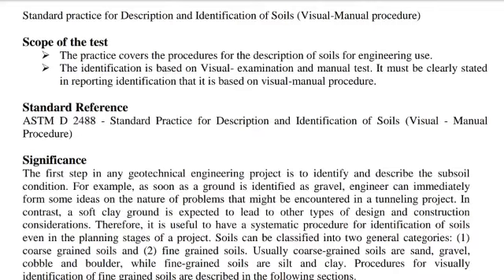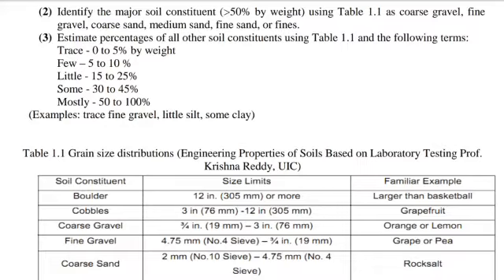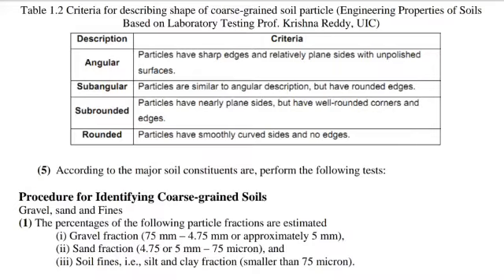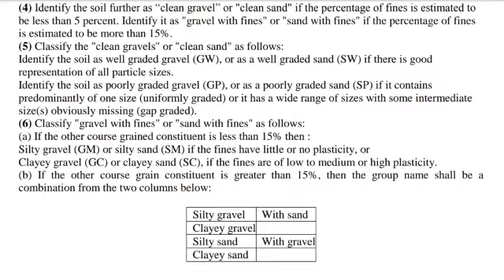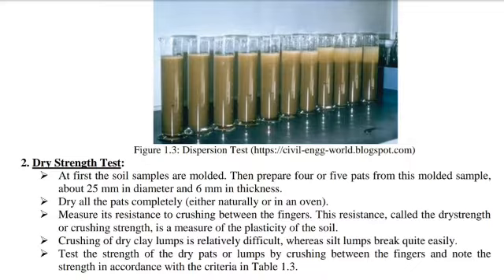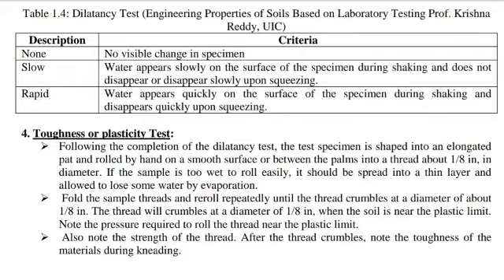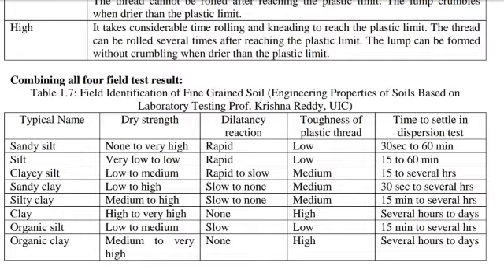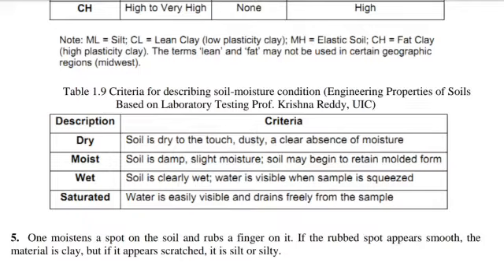Which test is used for field identification of fine grained soils?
What is the purpose of field identification test?

for field identification test of soil?
What are the different fields of soil mechanics?
What is field identification?
What are the criteria for identifying the soil visually?
Which soil is highly permeable?
What is dry strength test of soil?
What is the specific gravity of soil?
How many types of soil testing are there?
Is 2720 a download?
What are the 3 phases of soil?
What are 5 properties of soil?
How many types of soil are there in civil engineering?
What is Field Identification and when is it used quizlet?
What is an identification procedure?
Which method is used to identify suspects?
What is an identification witness?
What are the main differences between lineups with Showups?
What is a visual soil test?
Why is it important to identify the soil type in construction?
What is soil classification test?
What is pH level of soil?
Is sand impermeable?
Which layer of soil is most impermeable?
What is cohesive soil?
What is shrinkage limit?
What is the toughness index?
What is the liquid limit of soil?
What is plasticity chart?
What is a high liquid limit?
Why is visual classification of soil important?
What is visual classification?
How are the six levels of soil classification defined?
What is plasticity in soil?
What is plasticity test?
What is consistency limit?
What is dry density of soil?
What is relative density of soil?
What is soil unit weight?
What is sieve analysis of soil?
How compaction of soil in the field can be controlled?
What is Pycnometer method?
What are the 3 main types of soil testing?
What are the 4 soil types?
Which of the following is field test carried for soil?
What is the purpose of field density test?
What is basic soil analysis?
What are different types of soil samples?
Is 2720 a vane shear test?
What are the components of soil?